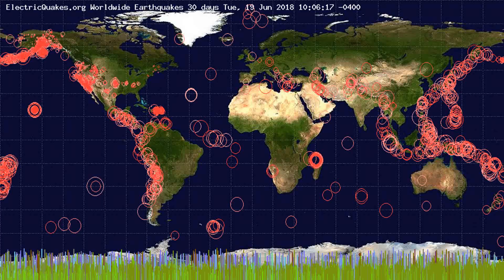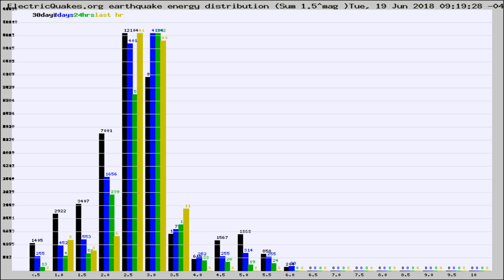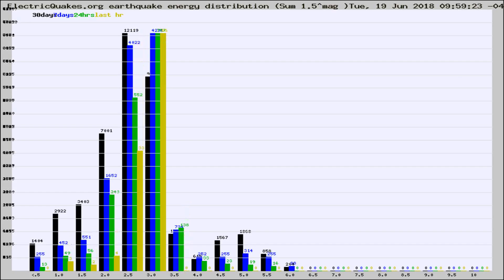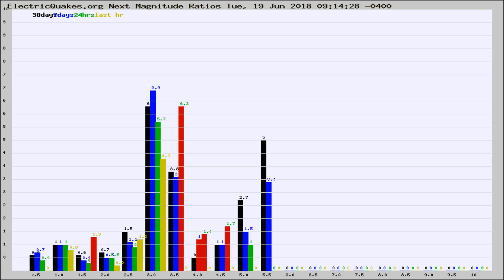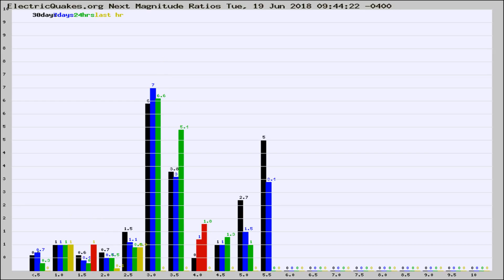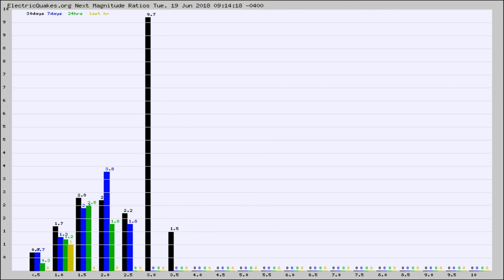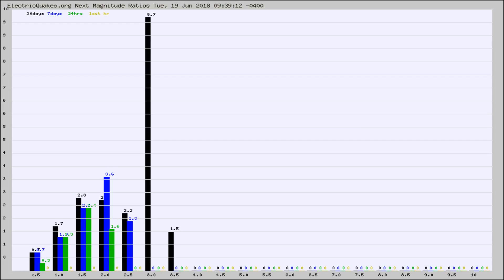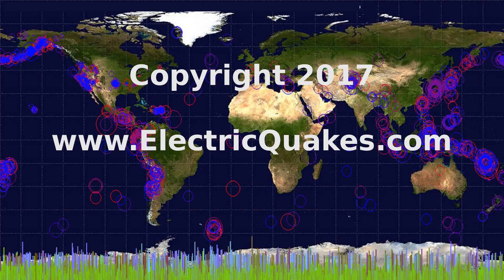Todays_Hourly_World_Earthquake_Statistics_from_ElectricQuakes.org_06-19-18+10:02:01